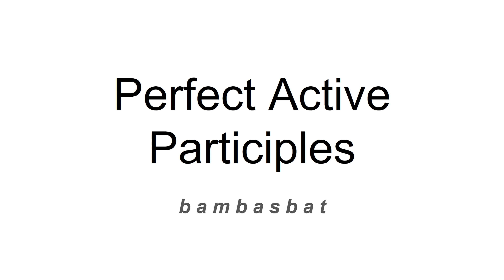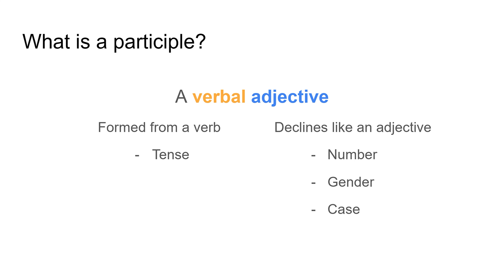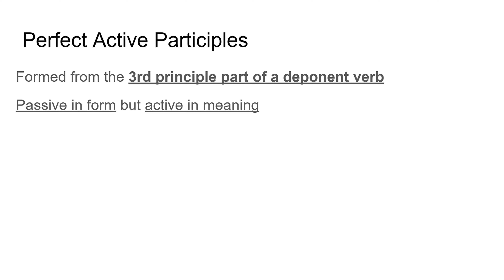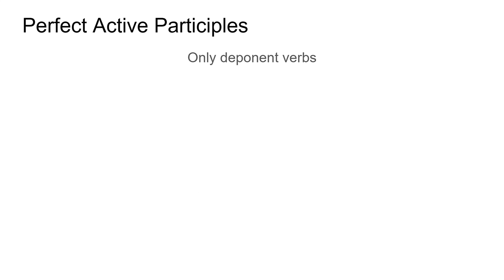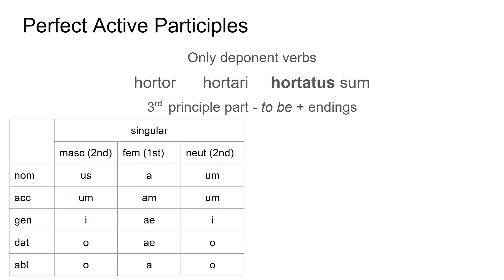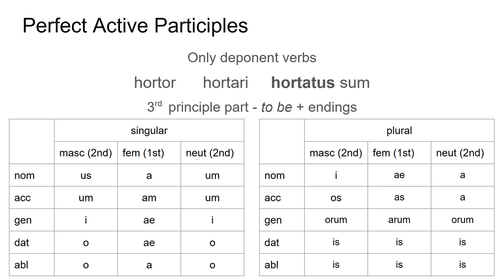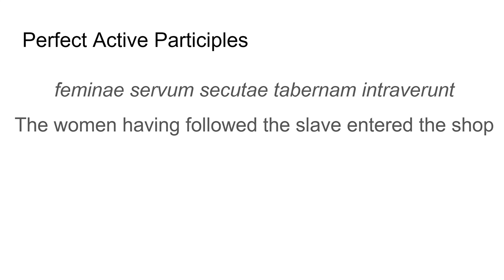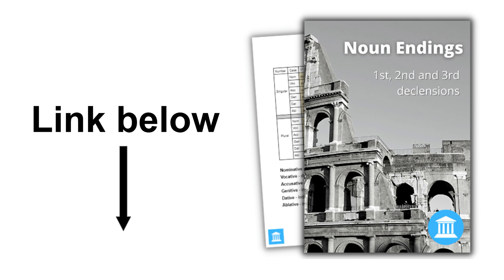Perfect Active Participles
A sneaky participle comes from a sneaky verb type! Perfect Active Participles are a great one that trips people up - but after this video you won't be confused!

0:00  Intro
0:30  What is a participle?
0:55  Types of Latin participles
1:16  Perfect Active Participles
2:43  How to form Perfect Active Participles
3:34  Endings to match every noun
4:04  Worked example with translations
5:14  2nd worked example with translations
 6:01  Wrap up